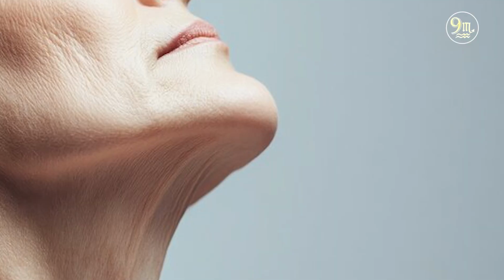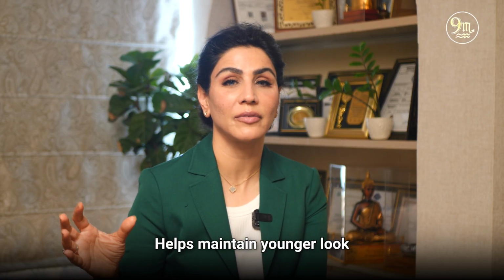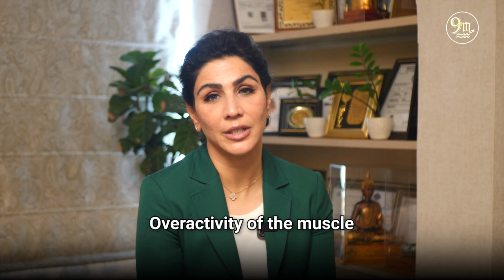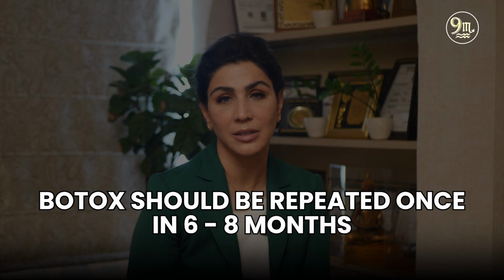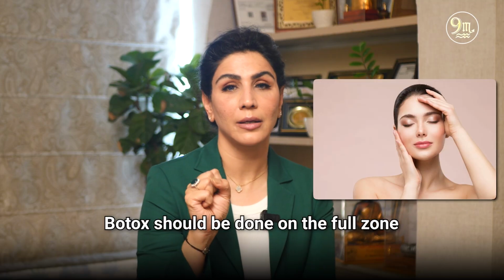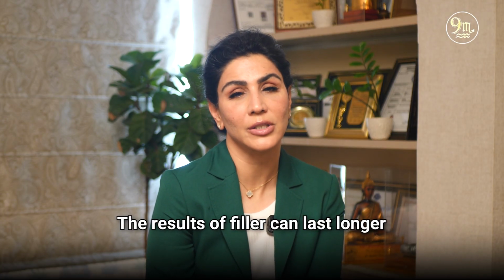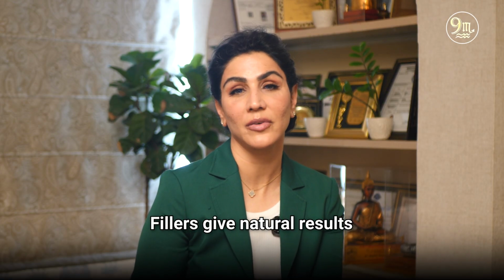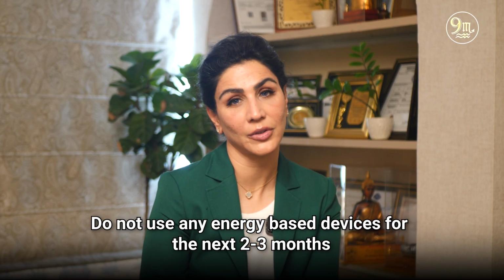The TRUTH About Non-Surgical Face Lifts | Botox, Fillers & Thread Lifts | Dr Geeta Grewal, Delhi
Is your face starting to sag with age? You’re not alone — from drooping brows and cheeks to jawline jowls, the aging process affects every part of our face. But here’s the good news: you don’t need surgery to look younger in 2025.

In this detailed video, Dr. Geeta Grewal, cosmetic surgeon and founder of 9 Muses Wellness and 9M Skin Care, shares the most effective non-surgical facelift options that deliver real, natural-looking results.

✨ What You’ll Learn:
- Why your face starts sagging as you age
- The ONLY thing that lifts while the rest of the face sags (surprising!)
- How Botox can reshape your face by relaxing downward-pulling muscles
- How fillers replace lost fat and give volume back to cheeks, lips, and jawline
- The science behind Thread Lifts & why they are trending in 2025
- Common Botox & filler mistakes people make (and how to avoid them!)
- How to get natural-looking results that make people ask: “What’s your secret?”

👩‍⚕️ Dr. Geeta breaks down these treatments with honesty, experience, and practical advice so you can make informed decisions.

Address:
F-9/13A First Floor, Golf Course Rd,
above Headlock Salon, Block F, DLF Phase 1, Sector 26, Gurugram, Haryana 122022

⏱️ Chapters:
0:00 – Introduction
0:56 – Non-Surgical Facelift Options Overview
2:18 -  What Causes Facial Sagging? A Deep Dive
3:26 – Botox: How It Lifts & What Mistakes to Avoid
6:50 – Fillers: Replacing Lost Volume for a Youthful Look
8:28 – Customized Filler Plans vs Cookie-Cutter Approaches
9:32 – Thread Lifts: Instant Lift with Long-Term Collagen Boost
10:19 – Thread Lift Aftercare: What You Must Know
10:56 – Final Thoughts: Look Younger Naturally & Safely

About Dr. Geeta Grewal
Celebrity Cosmetologist

Expert in Cosmetic Facial Balancing

Over 20 years expertise 100,000+ clients
Highly skilled in cosmetology and proficient in various aesthetic treatments
Oncosurgery at Indraprastha Apollo Hospital Delhi, Bariatric surgery at Max Hospital Saket, Plastic - - cosmetic trauma and reconstructive surgery at Medanta Hospital
Minimal invasive and non-invasive treatments
Master trainer for Botox, Fillers & Threads